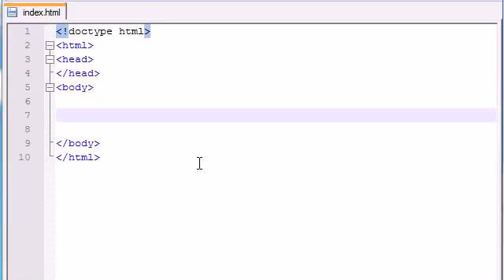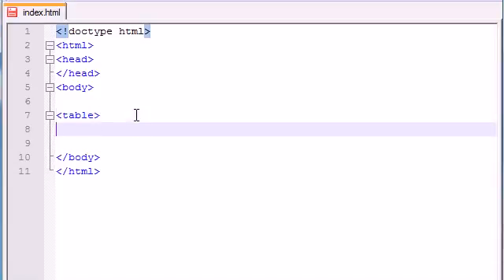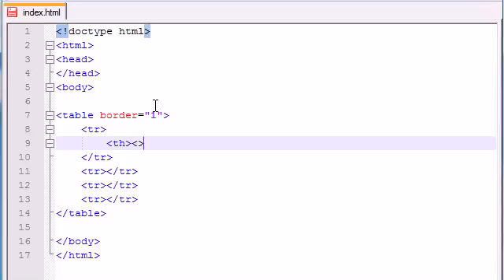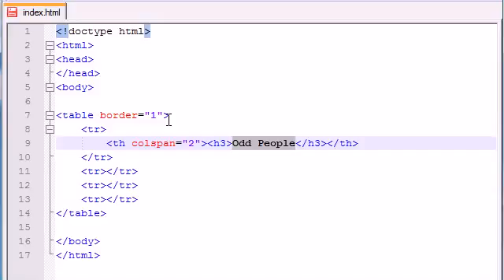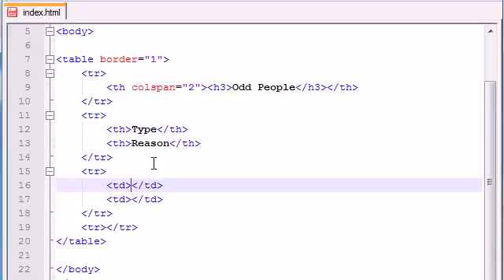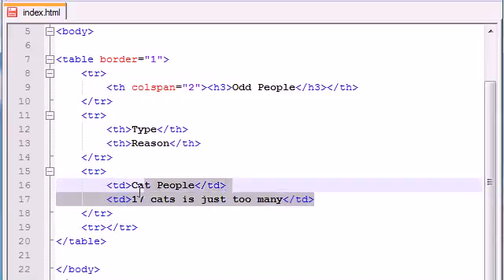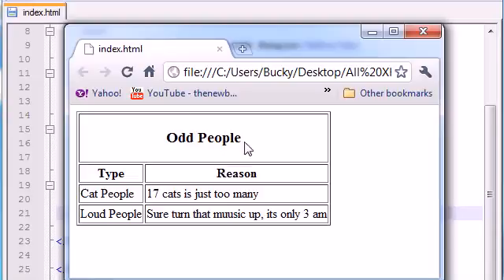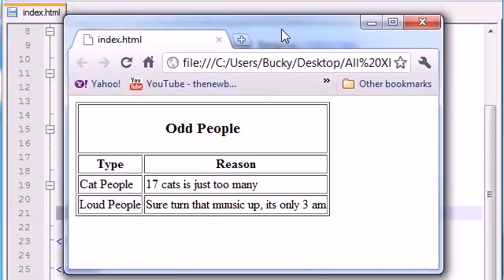XHTML and CSS Tutorial 13 colspan & Annoying People